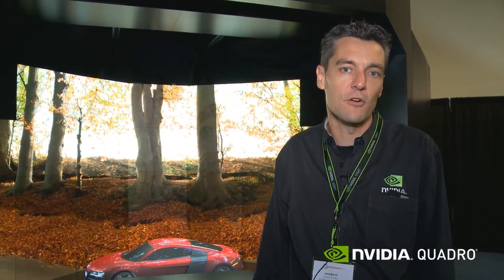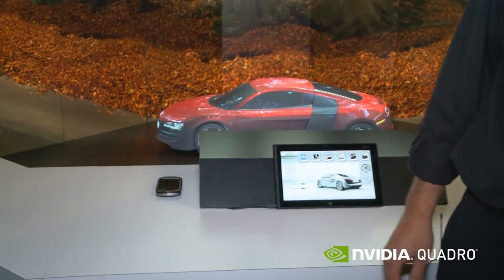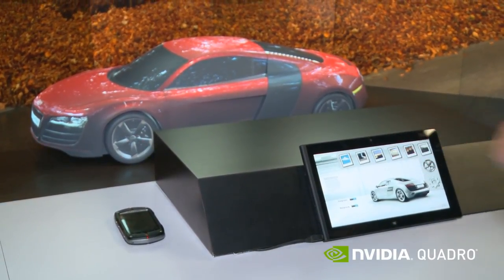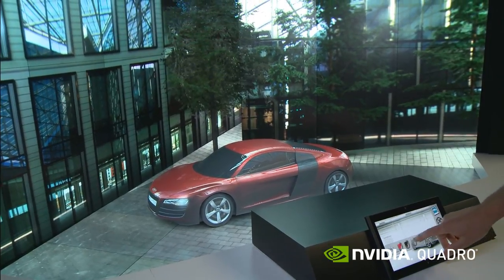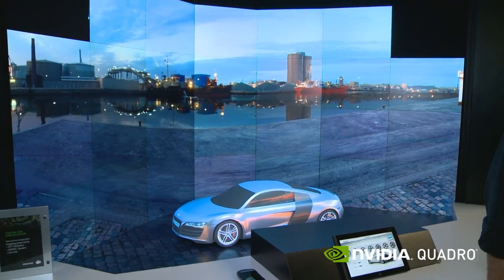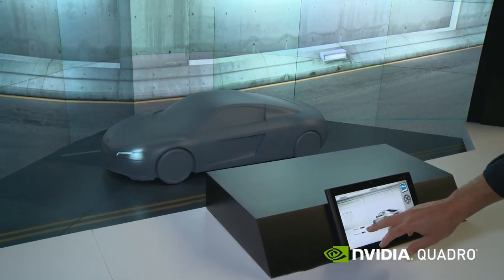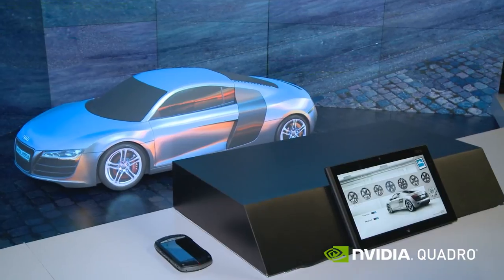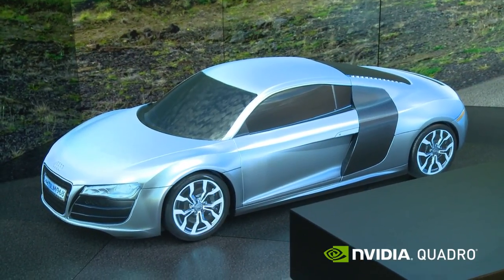Christie Digital Interactive Auto Design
At SIGGRAPH 2013, Christie, NVIDIA and RTT collaborated on a car configurator proof of concept. The augmented reality configurator uses projection mapping technology on a physical 3D model to show how car customizations can be displayed in real time.